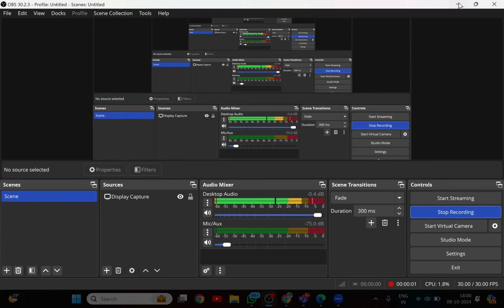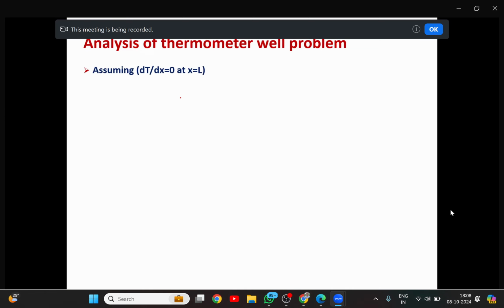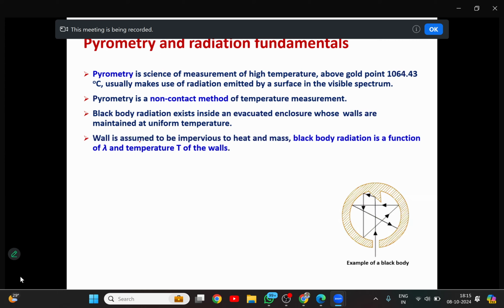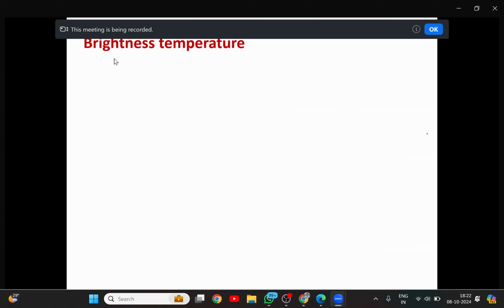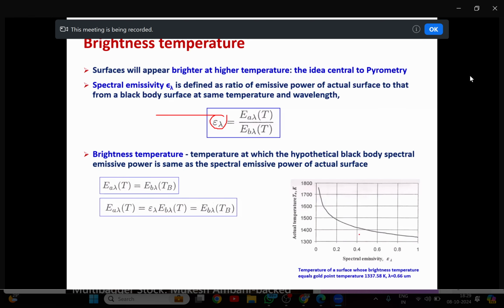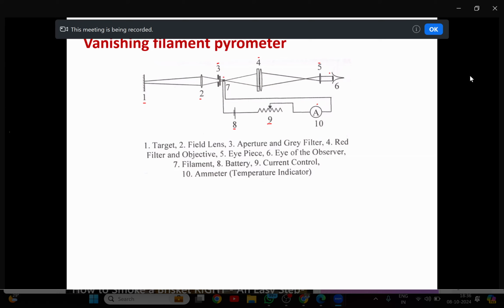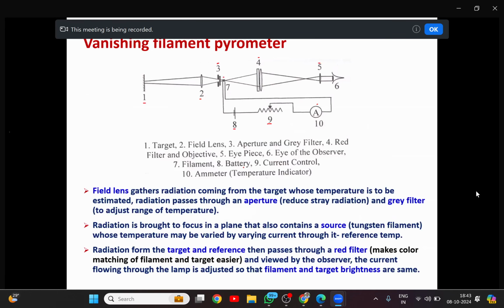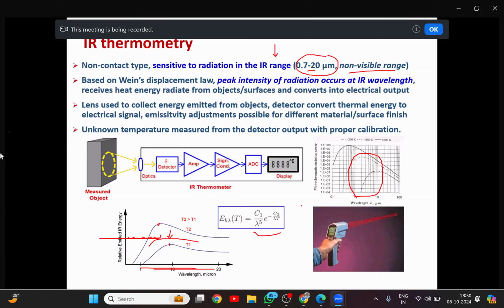21 08 Oct 24 Measurement in Thermal Engg